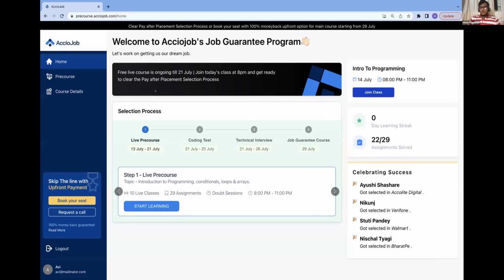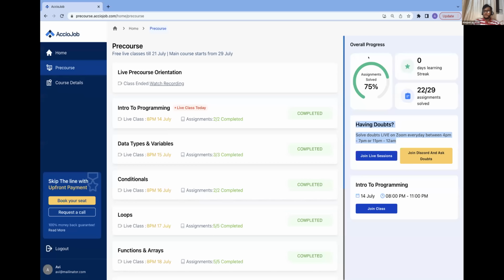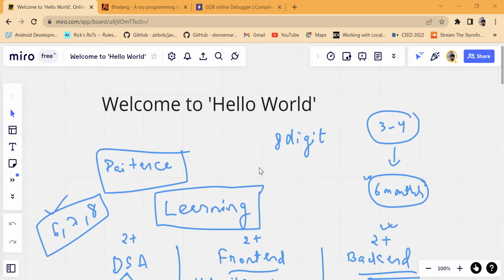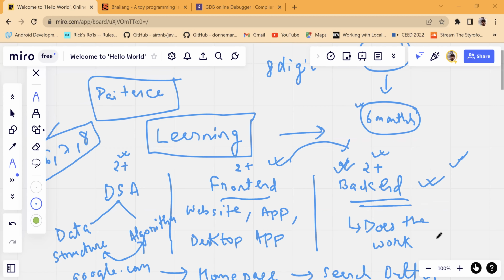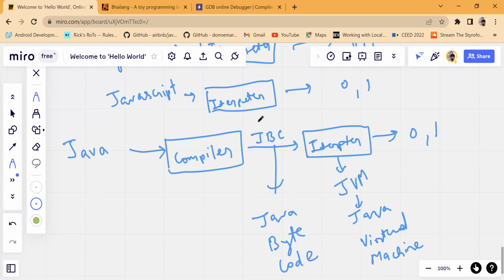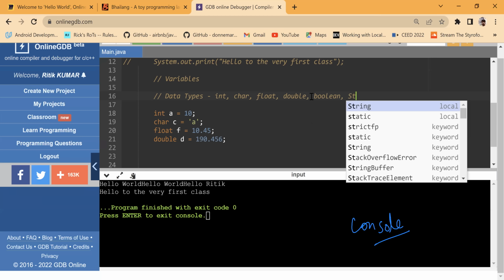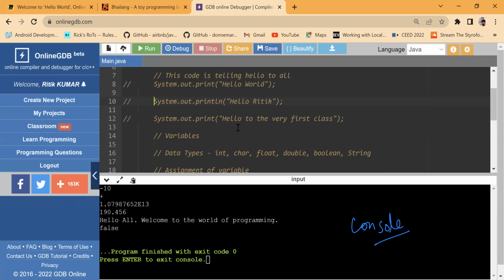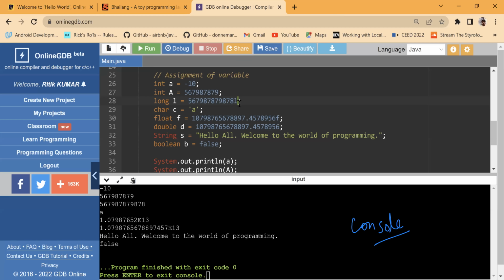Acciojob Precourse | 14th July | Doubt session + Lecture